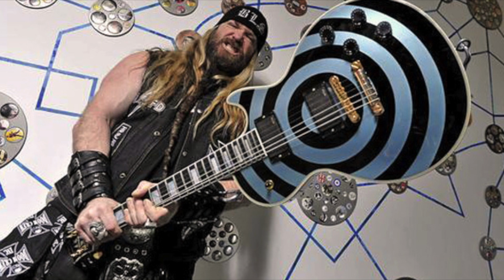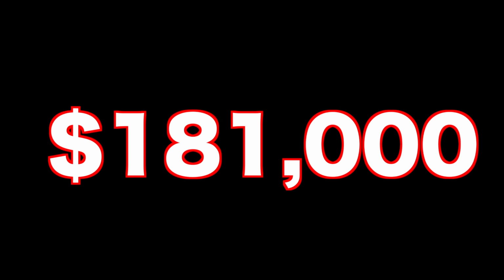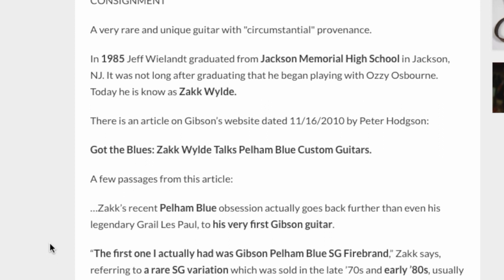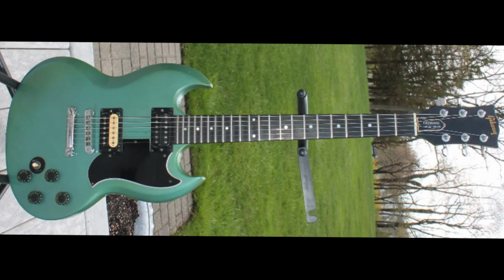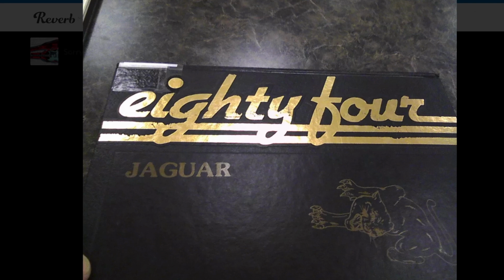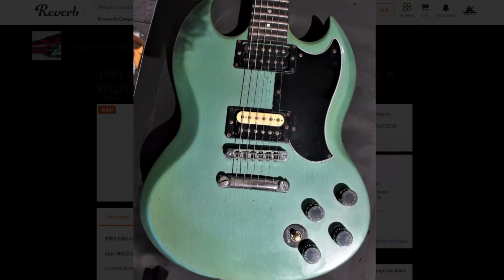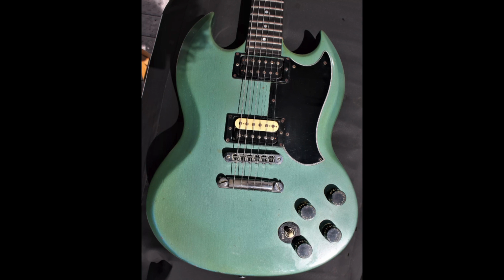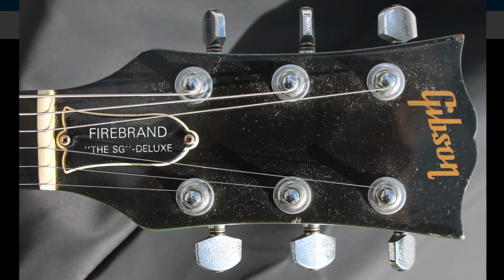Zakk Wylde's First Gibson Guitar For Sale?!? 1981 Firebrand "The SG" Pelham Blue | WYRON Ep. 95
Zakk Wylde, whether you like him or not, is a very influential guitar player and has inspired many people to pick up a guitar. Have you ever wondered what his first Gibson guitar was though? Honestly, I never thought this information was out there, but I was surprised to find out it was a Pelham Blue Firebrand SG.

The Firebrand 'The SG' was a budget line of SGs introduced in the 80s and was original rebranded from a late 70s model called simply 'The SG.' Most of these had natural finishes, but towards the end of the run for these guitars, Gibson started to do exotic finishes like Pelham Blue, Silverburst and Goldburst in order to help them sell the remaining stock.

These are great playing guitars, but it was cool to learn that a 'guitar hero' actually learned lots of his beginning stuff on one! I will never view 'The SG' the same again!